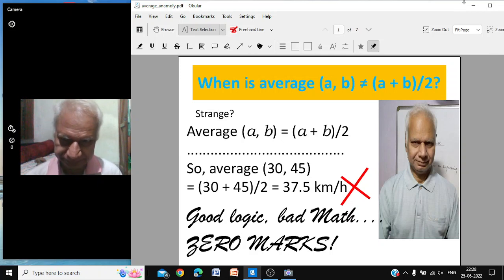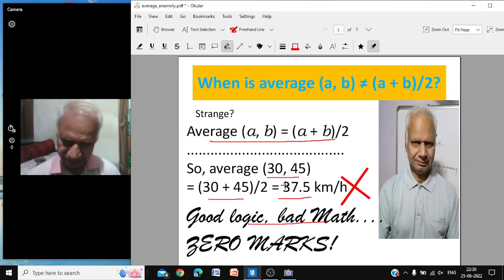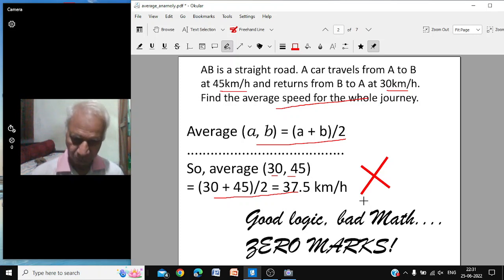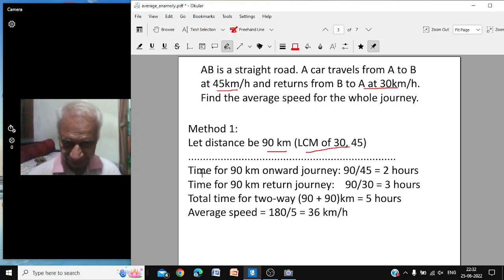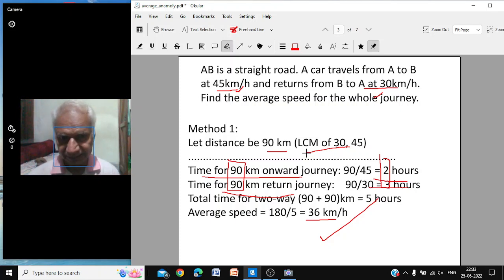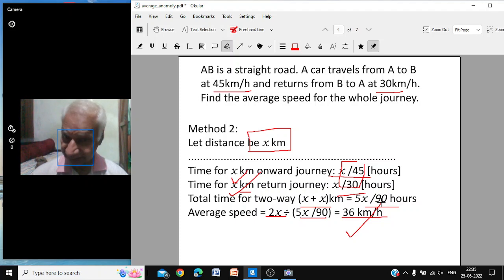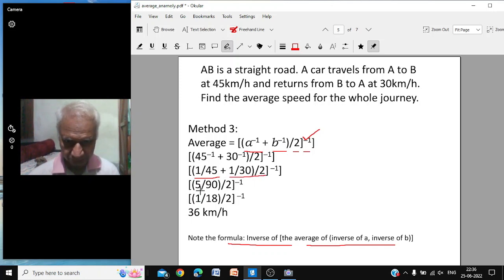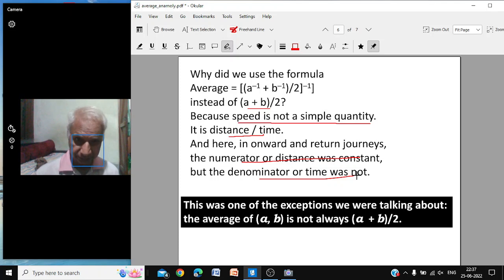Average : When is average of a, b not (a+b)/2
When is average of a, b is not (a+b)/2
Math anomalies and exceptions to formulae